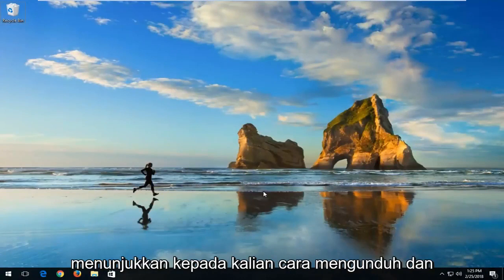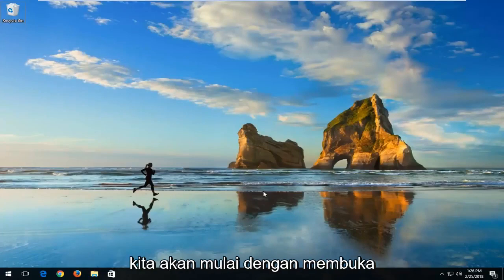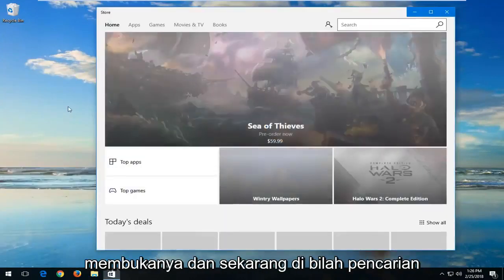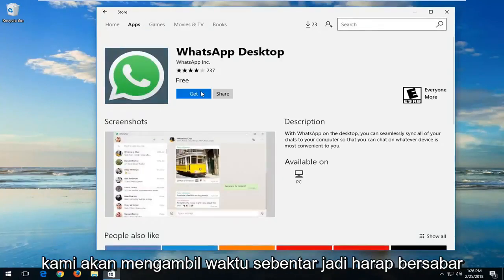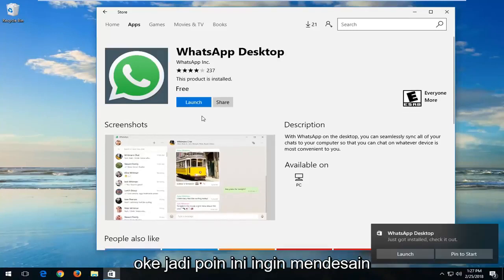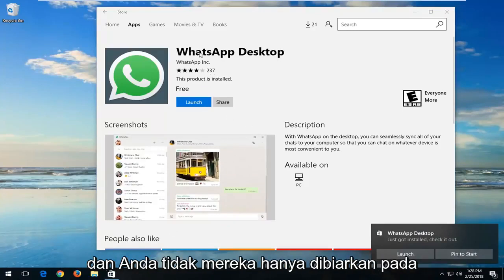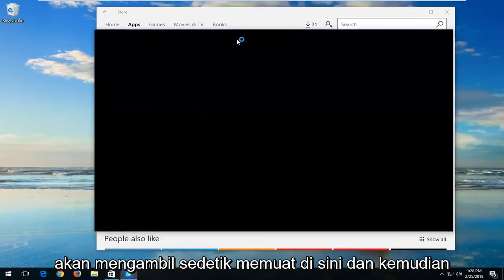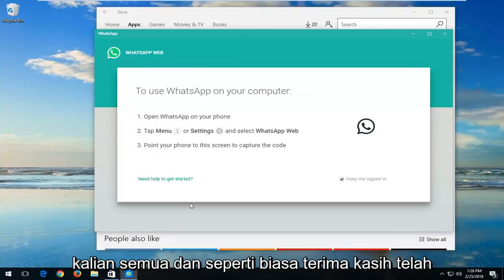Cara Download dan Instal Aplikasi Whatsapp di Laptop Windows 10/11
Cara Mengunduh dan Menginstal WhatsApp untuk Windows 10. Karena aplikasi ini berjalan di desktop Anda, Anda akan memiliki dukungan untuk pemberitahuan desktop, pintasan keyboard yang lebih baik, dan banyak lagi.